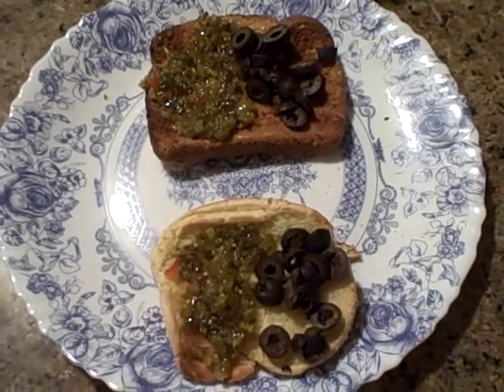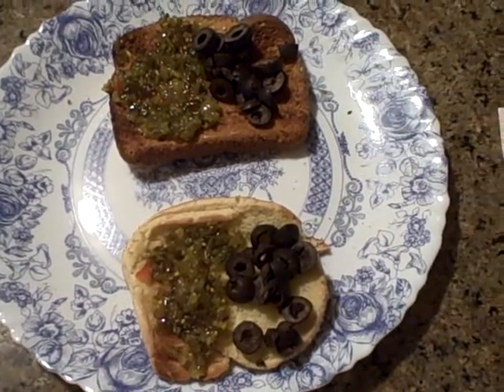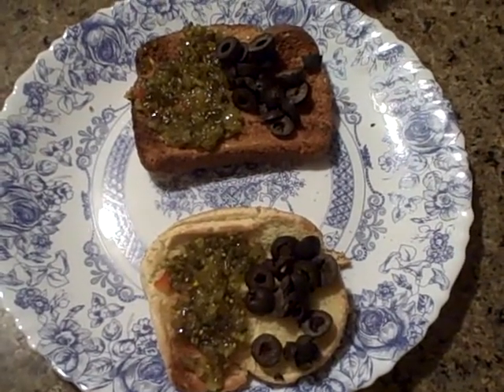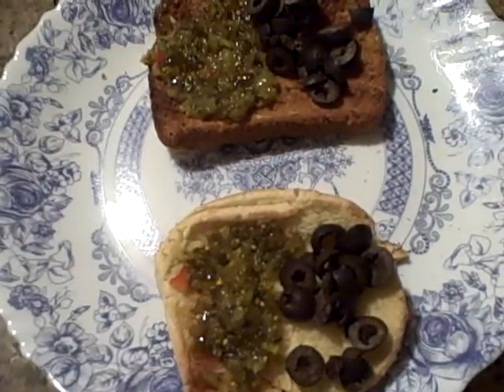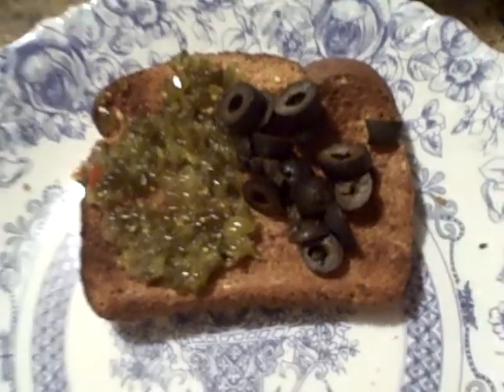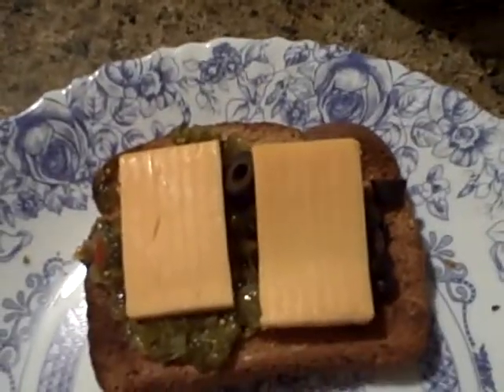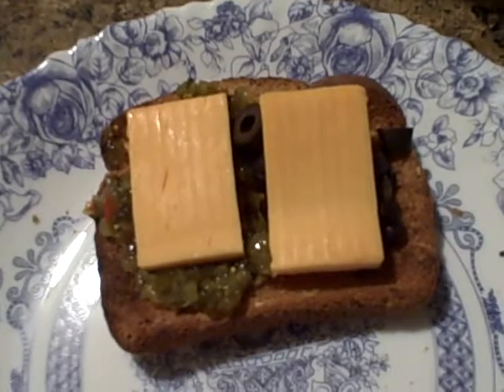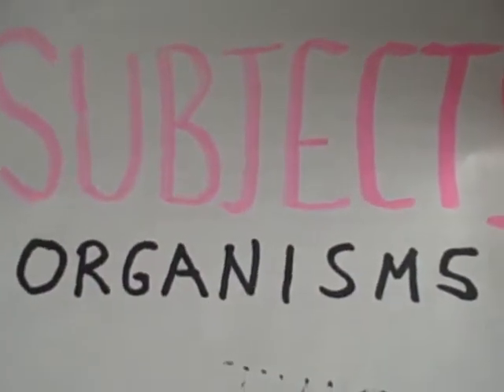Multi Factorial Design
Making a sandwich is an analogy to understand how to manipulate two independent variables.